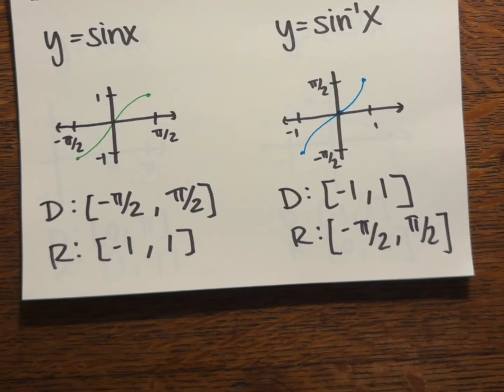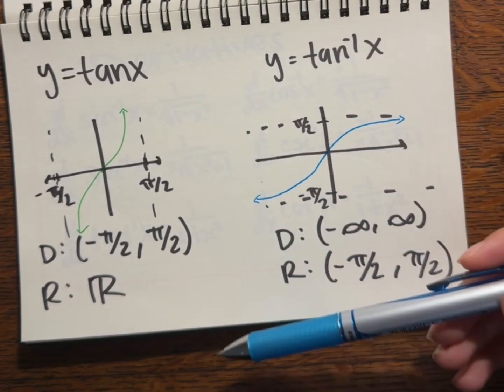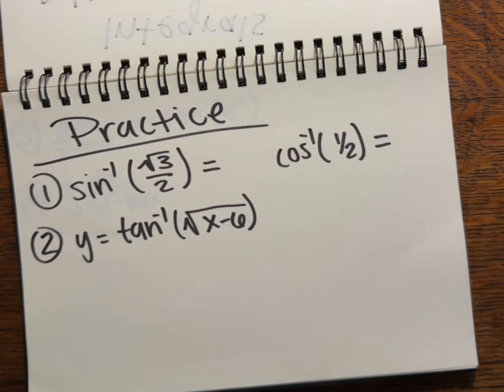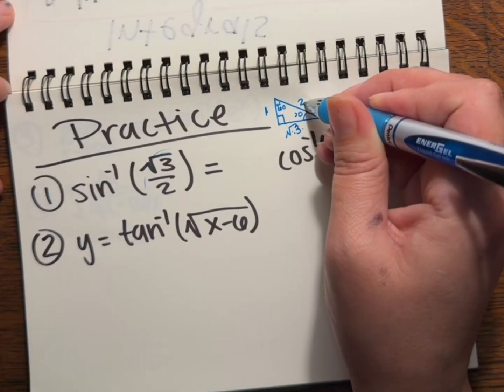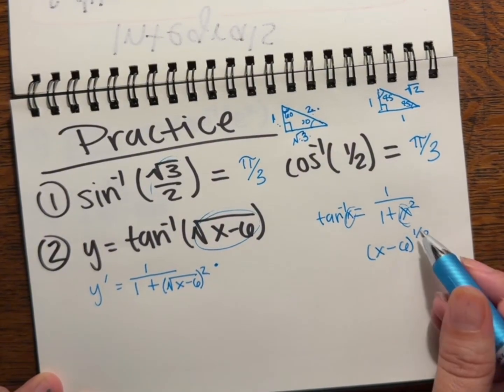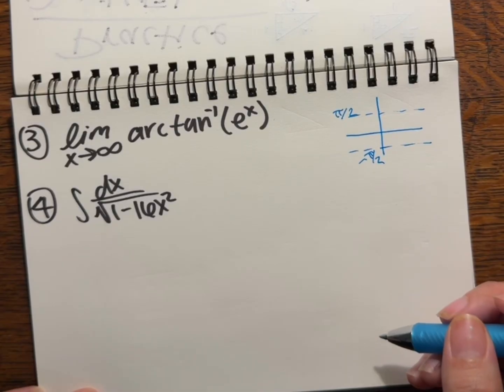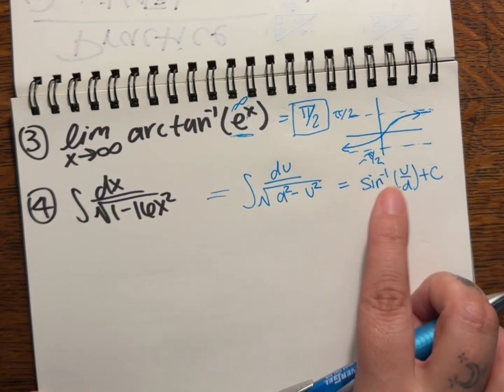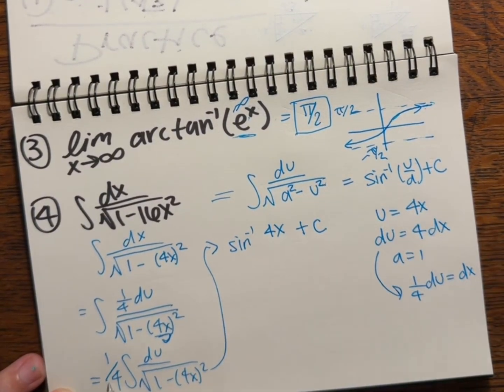Inverse Trig Functions and Their Derivatives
Day 4 or reviewing my Calc2 notes. Going over inverse trig functions and their derivatives.